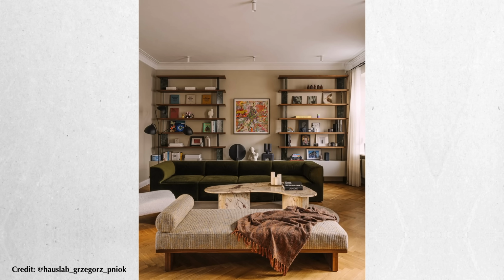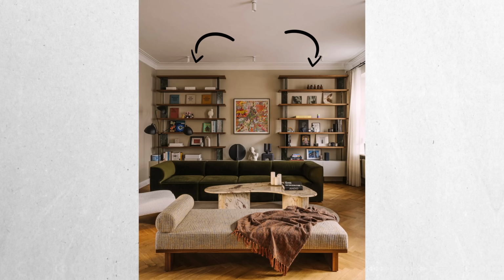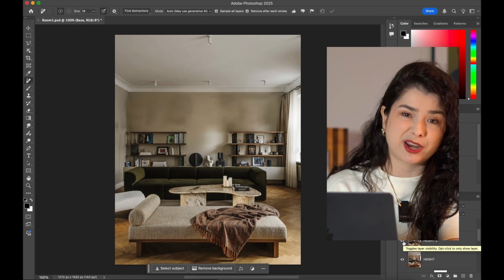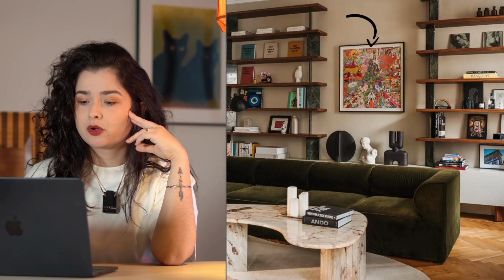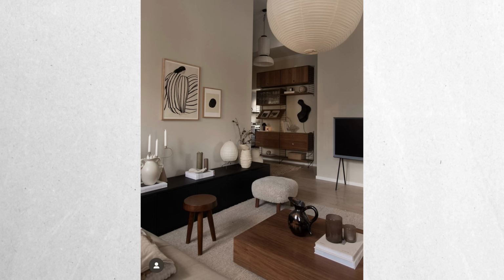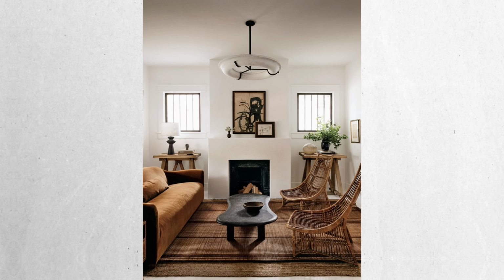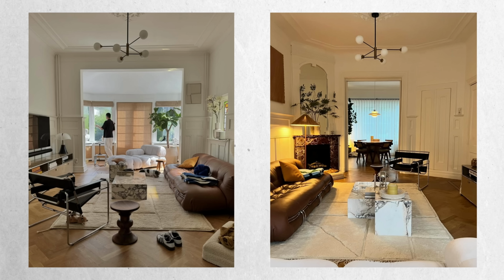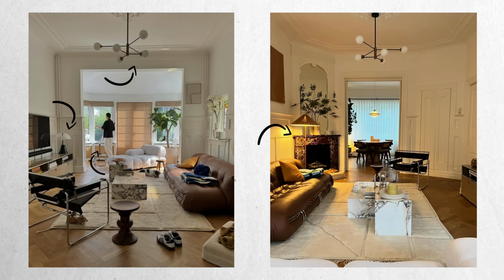What EXACTLY Makes this Room Look so Good? | Design Breakdown Ep.1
🛋️ Learn how to add more COLOR to your home

In this video, I'll show you why well-designed rooms look so good by breaking down some design concepts using examples!

0:00 Intro
01:03 Example 1
10:51 Example 2